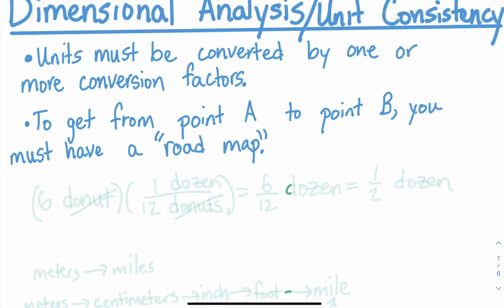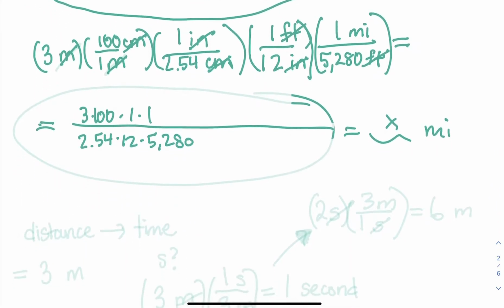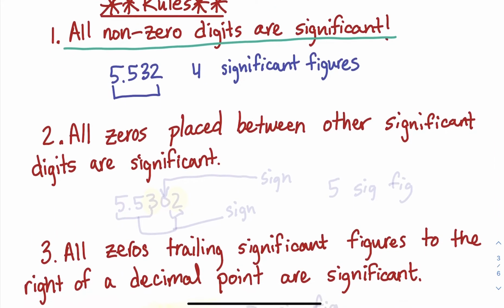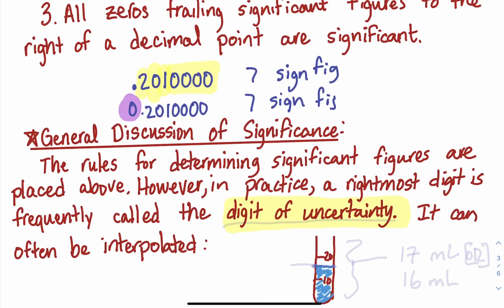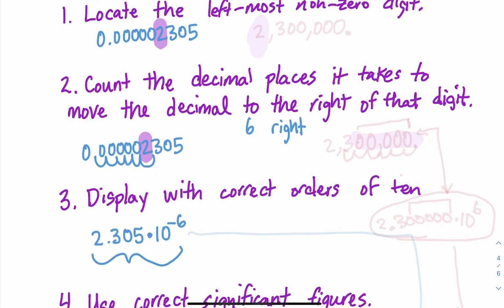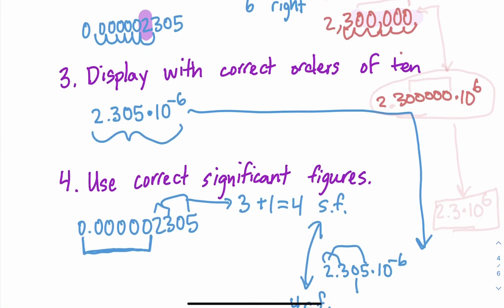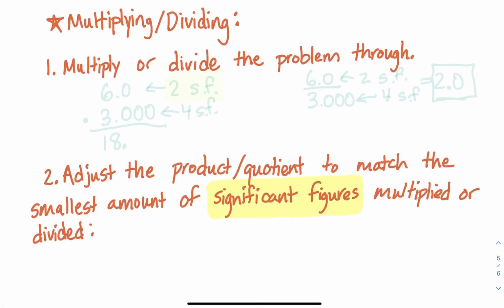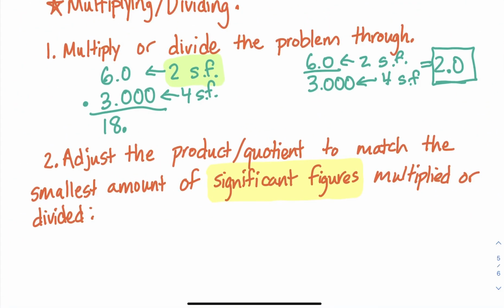Physics Preliminary Video (Significant Figures, Scientific Notation, Unit Consistency)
This video is the first of a physics unit designed for first semester standard calculus-based physics. The content discussed includes unit consistency/dimensional analysis (0:55), significant figures without operations (6:05), scientific notation (11:15), and significant figures with operations (16:43).

Up Next in the series: Introduction to Motion (including constant speed v. constant velocity, converting between position or displacement and velocity)! The next video can be found at this

Throughout the course, the textbooks shown below are used as references. Their Amazon links are available below for rent/purchase (both are great materials). No content is plagiarized, but the sources were used as references in learning the material.

Physics for Scientists and Engineers: A Strategic Approach [Fourth Edition]
by Randall D. Knight

Physics for Scientists and Engineers [Sixth Edition]
by Paul A. Tipler & Gene Mosca

Notability is also used via an iPad Pro to record and write the lecture videos.